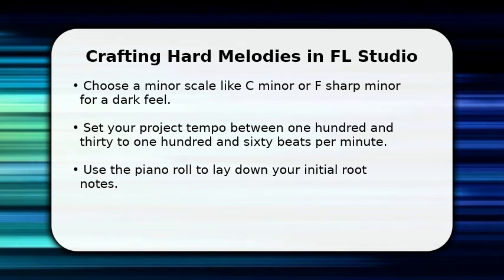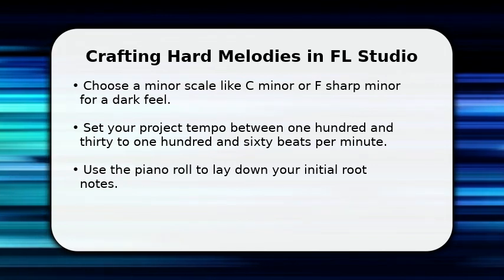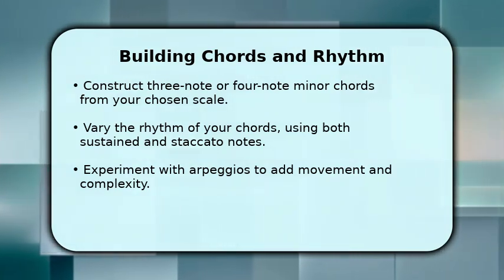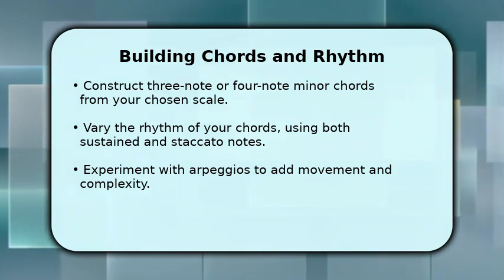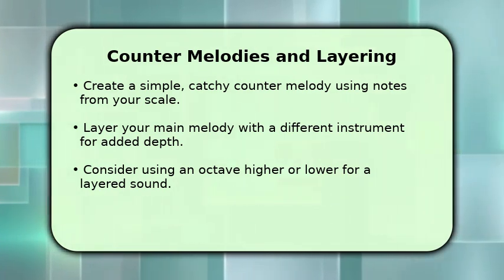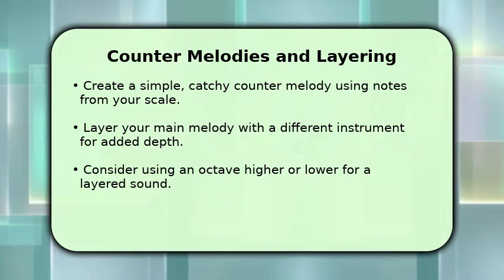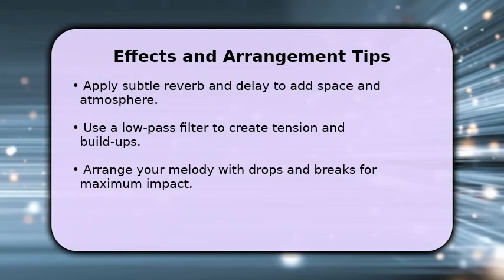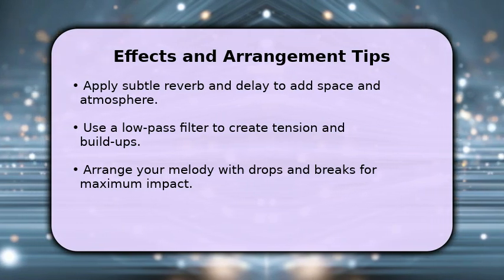How To Make Hard Melodies In FL Studio - Easy Guide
▸ (s) In this video, we'll cover the basics of creating hard melodies in FL Studio. From setting up your project to experimenting with different sounds and effects, we'll take you through a step-by-step guide on how to create a catchy and energetic melody. Whether you're a beginner or an experienced producer, this tutorial will help you improve your skills and take your music production to the next level.

fl studio tutorials, hard melodies in fl studio, music production tips, electronic music production, fl studio beginner guide, melody creation in fl studio, sound design in fl studio, audio effects in fl studio, music composition techniques, fl studio workflow